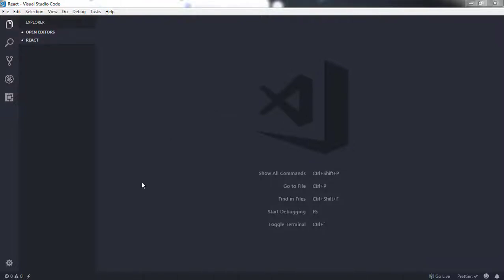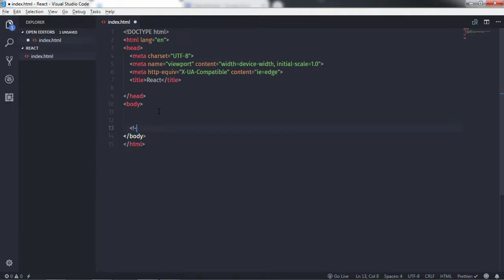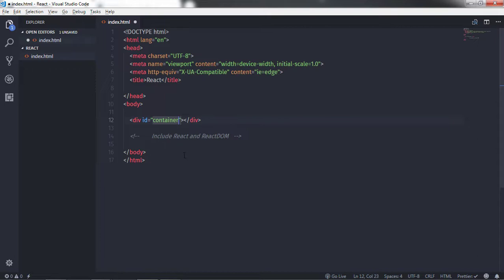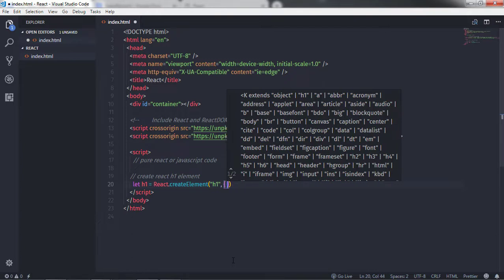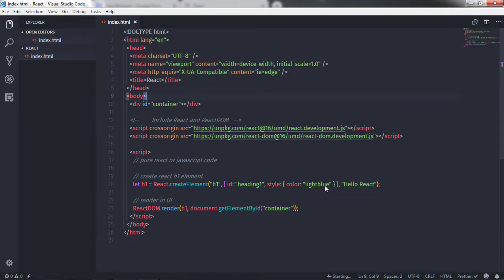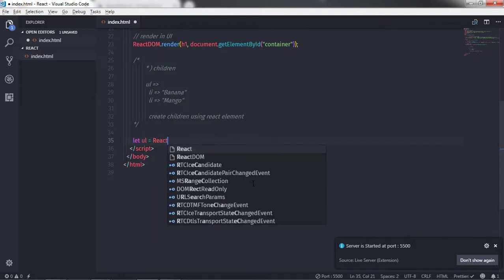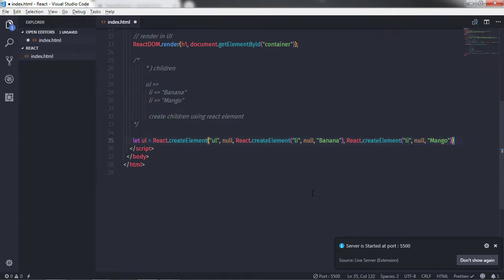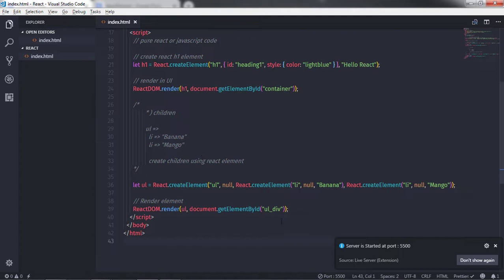"Hello World" First React Application - React For Beginners [9]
In this tutorial, we will create the first react application.

How to Create Bootstrap Carousel (Slider) - Complete Guide